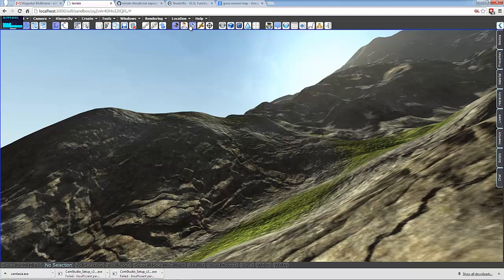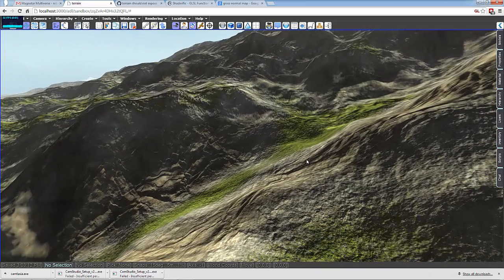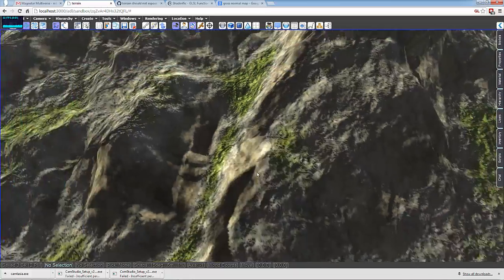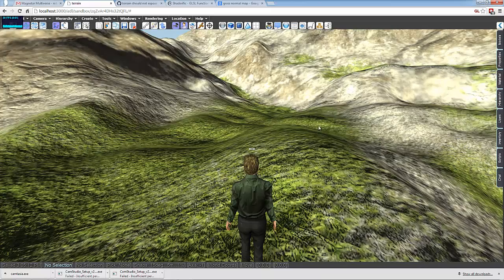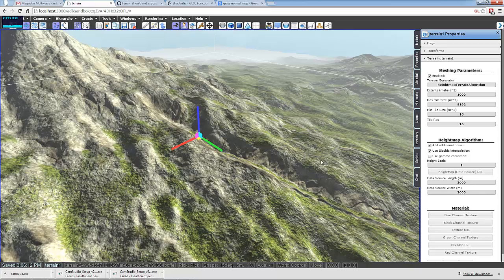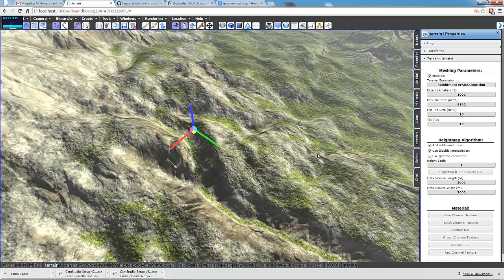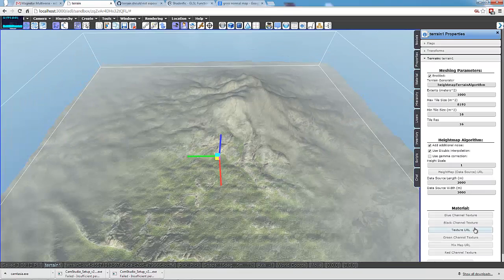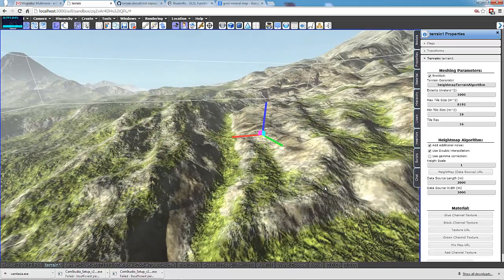terrainMar17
More work on the Sandbox terrain engine. Fixed a few math errors in the shader, made an example that it a bit more realistic as far as how I expect the engine to be used.